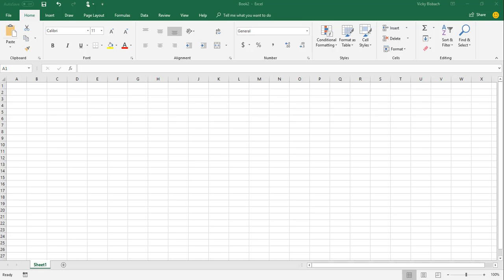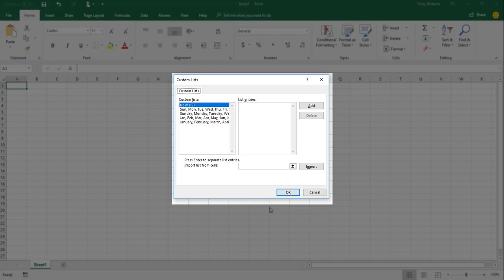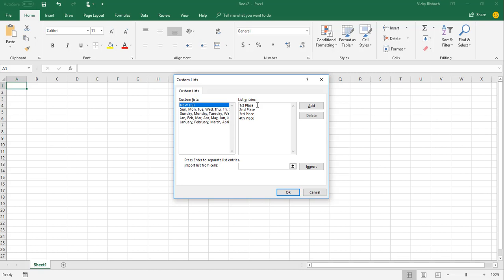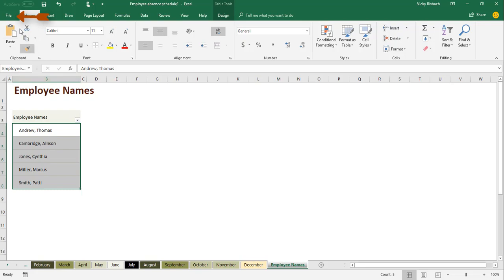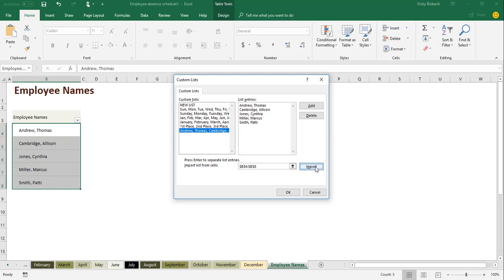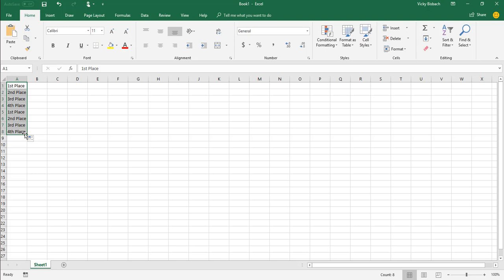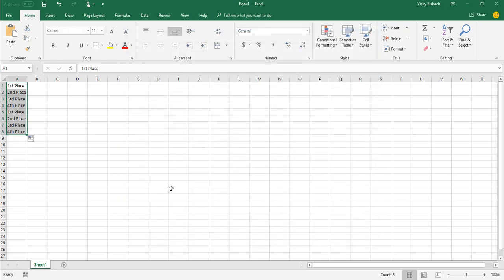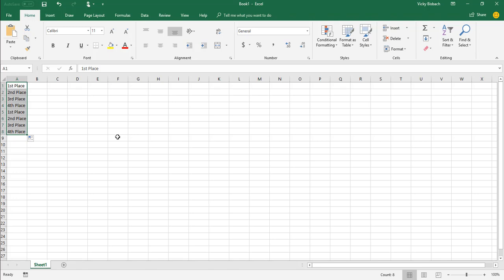Learn How to Create and Work with Excel Custom Lists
Did you know you can create custom lists in excel so you don't have to continually type the same information over and over?  It's easy to do!

• Manually Create Custom Lists
• Create Custom Lists Using a Range of Cells
• Utilize Your Custom Lists
• Delete Custom Lists